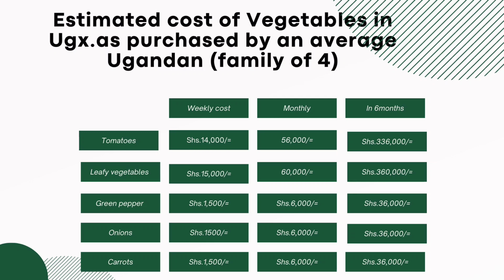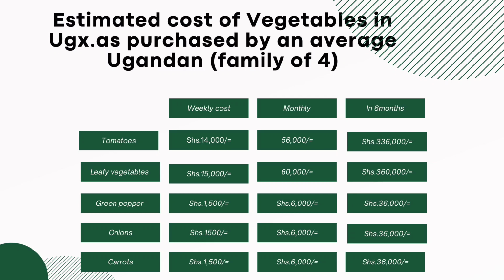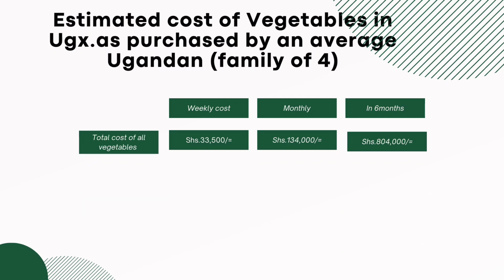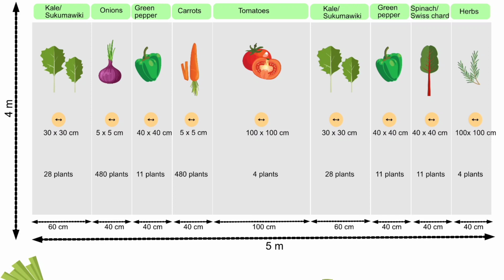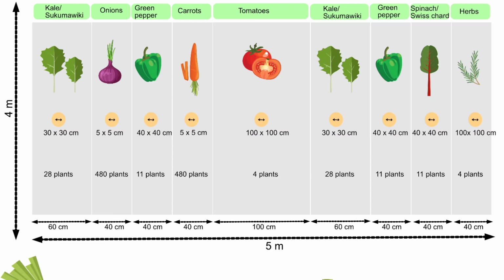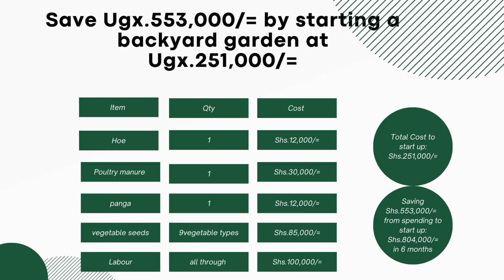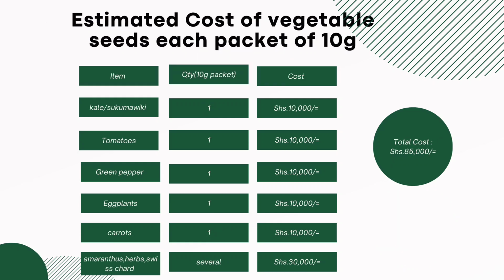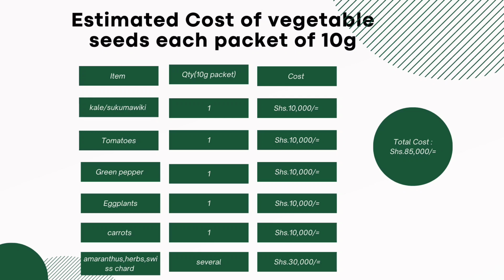How to start a 4m X 5m backyard vegetable garden: Save money!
An average Ugandan family of 4 consumes vegetables daily ranging from tomatoes Leafy vegetables green pepper carrots etc and in 6 months spending up to Ugx.804,000/= or more  on vegetables alone also depending on the family size.

I have therefore developed a simple 4m X 5m vegetable plan where you can invest only Ugx. 251,000/= and enjoy daily assorted fresh healthy vegetables

Hope you embrace gardening to eat healthy and save money